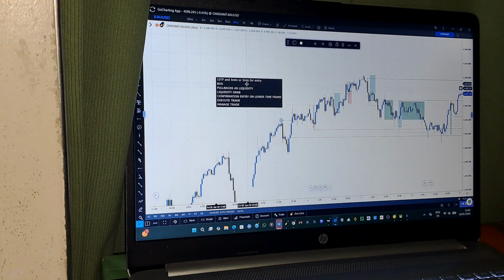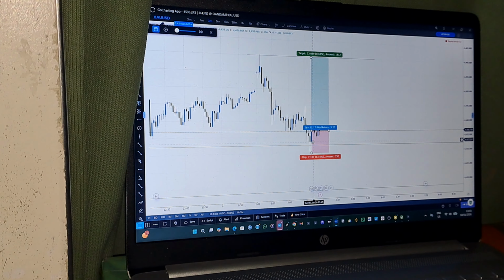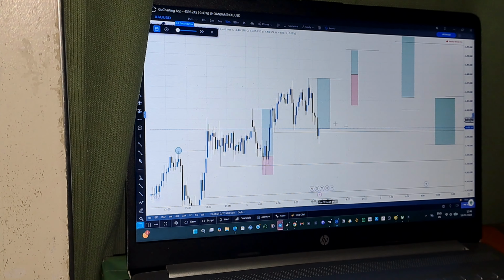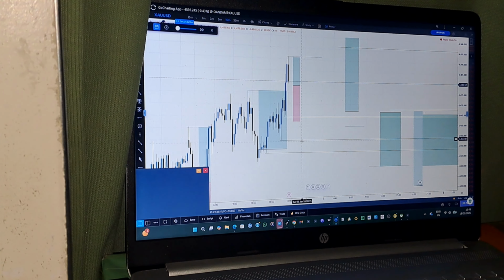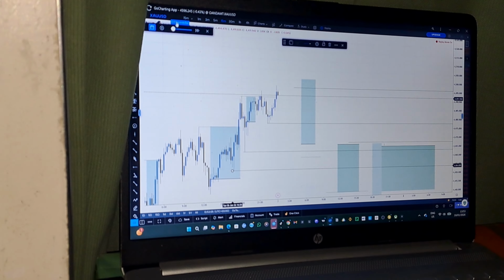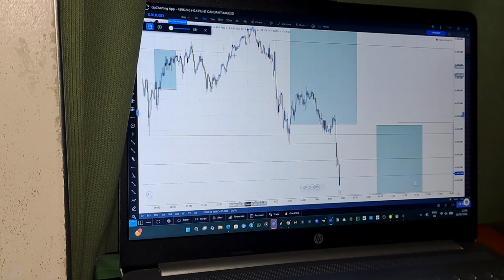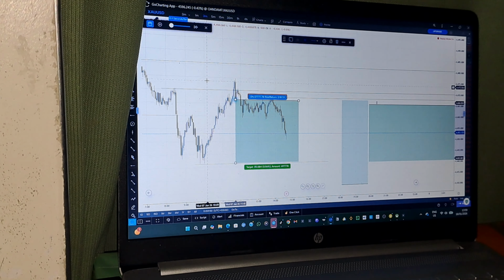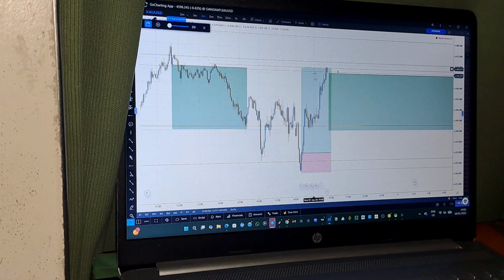STRATEGY THAT WILL MAKE YOU PROFITABLE IN 2026||IzzyFX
Hi Guys Documenting my life in real time. Some days I win. Some days I learn. Some days I question everything. Trading Since 2024 November...Am More so like a Beginner Trader
Still building. Still hungry. Still figuring it out.